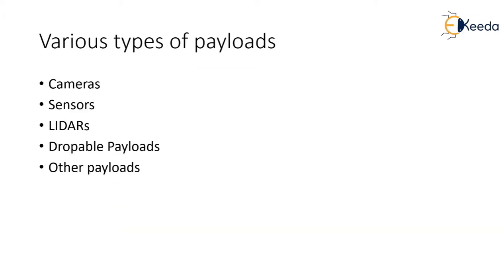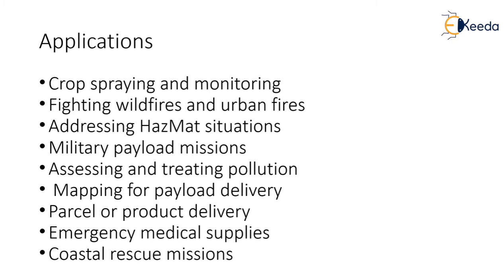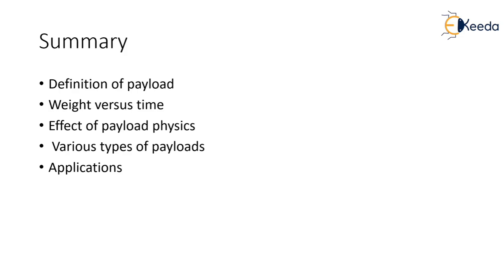Drone Payload MAGIC 😱🚁 | Insane Lift Test LIVE⚡🔥 | Unbelievable Aerial Power!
Description:

Watch this mind-blowing drone payload test LIVE! 🚁🔥
Experience the raw power, smooth control, and shocking stability of a modern drone carrying unexpected weight.
Perfect for fans of drone tech, UAV engineering, aerial cinematics, robotics, and satisfying test visuals.
You won’t believe what this drone can lift! 😱⚡

A drone payload refers to any equipment or item a drone carries in addition to its own flight systems. This can include cameras, sensors, delivery packages, spraying tanks, or communication devices. Payload weight affects a drone’s flight time, stability, and performance. Drone payload is the extra equipment or cargo a drone carries while flying. This can include cameras, sensors, GPS units, delivery packages, or spraying systems. The type and weight of the payload affect how long the drone can fly and how well it performs.

Follow us everywhere:
*The_Drone_Explorer*